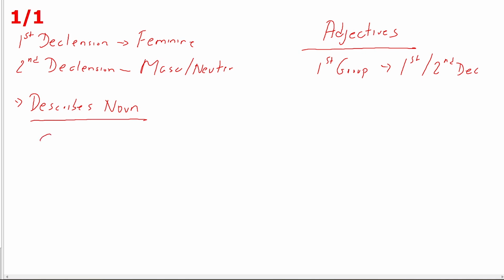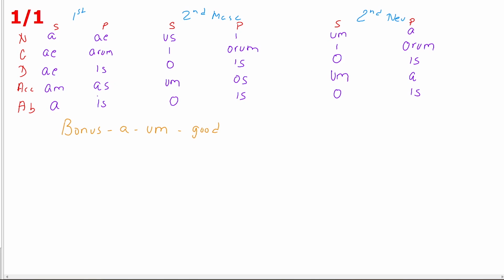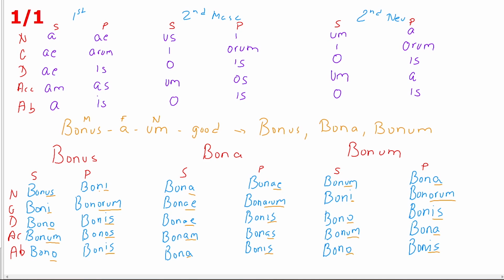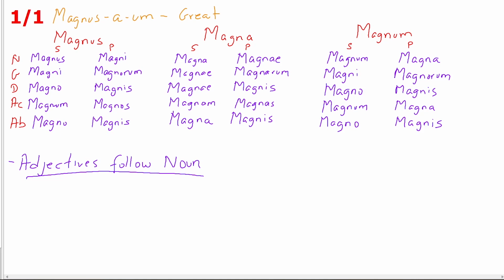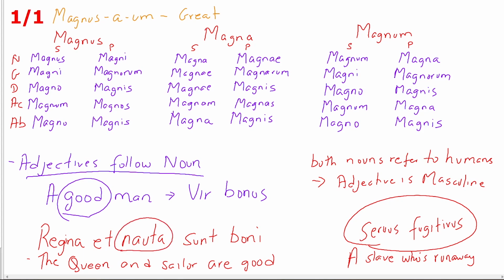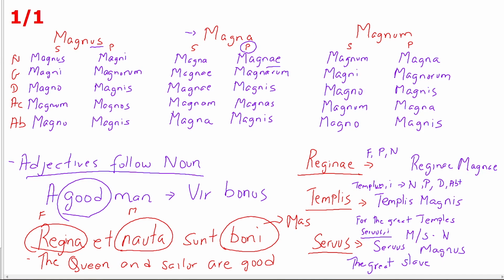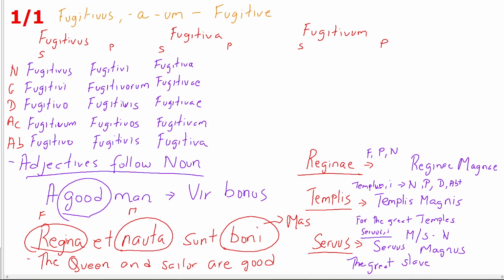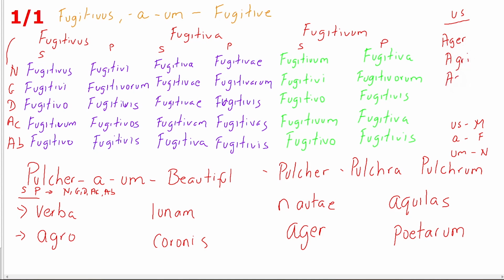Learn the1st Group Of Adjectives In Latin - Latin Class 8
we study the 1st group of adjectives in Latin